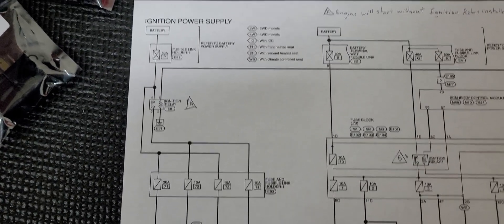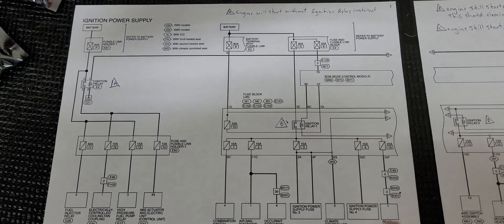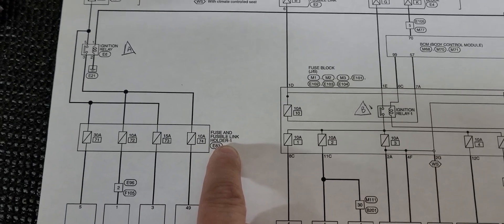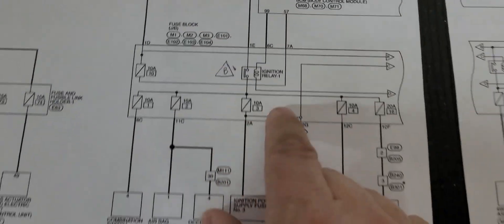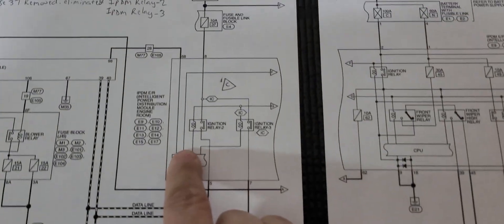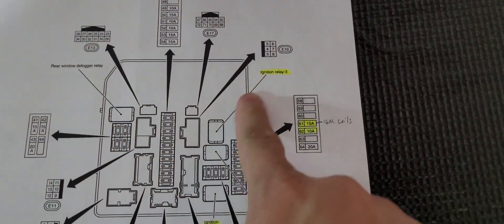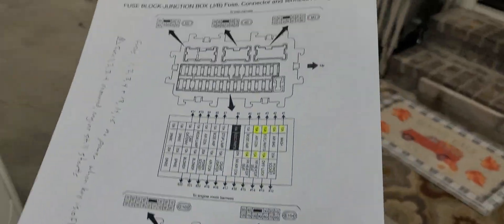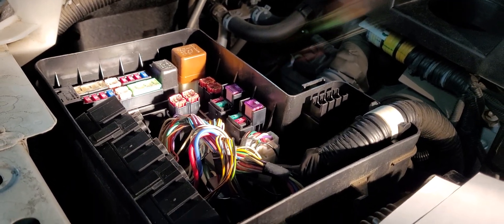INFINITI QX80 Ignition system, relays and IPDM diagrams. How to troubleshoot your Ignition relays.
In this video I present the diagrams for a 2016 QX80 Ignition system and explain how to use them in troubleshooting a relay problem. I also show where the fuses and IPDM is located in the vehicle.